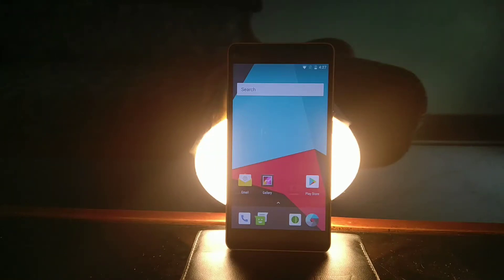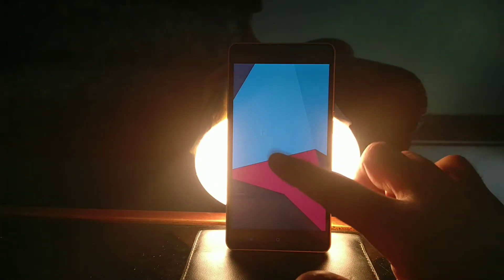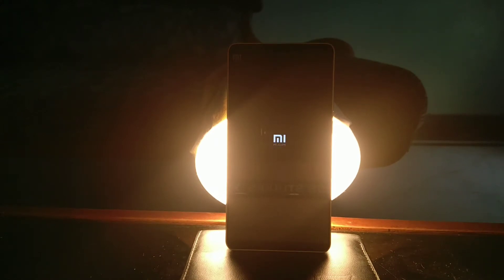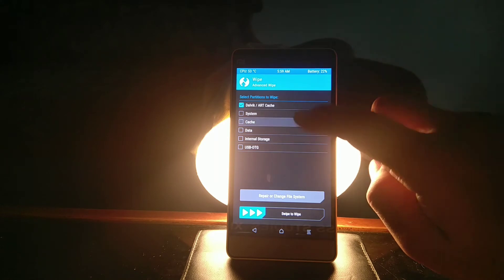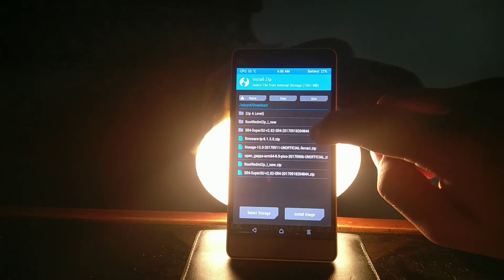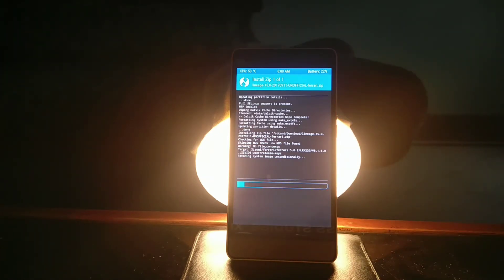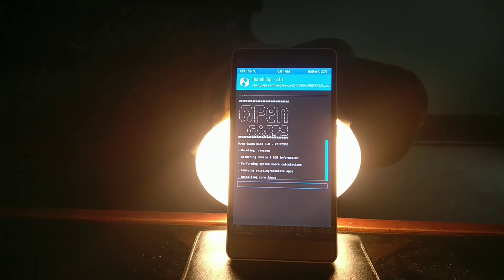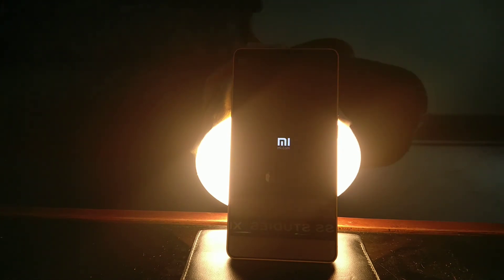How To Install Android Oreo On Mi4i(Lineage OS 15)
Link To XDA Forums-

Link To Some Of Our Vds-

Link To Some Of Our Vids---

How To Earn Free Paytm Cash

Google Assistant vs Amazon Alexa(Song Battle)

How To Get Alexa On Any Phone